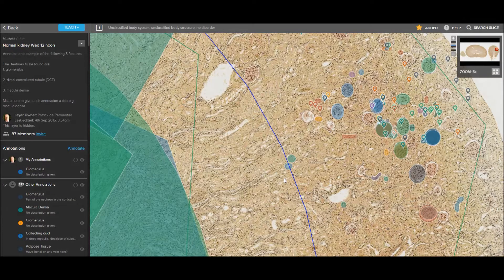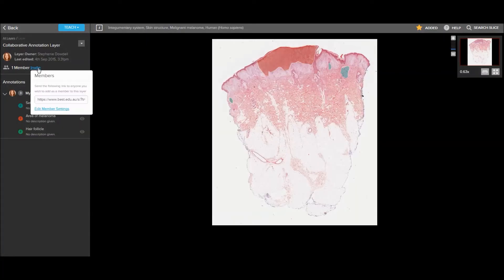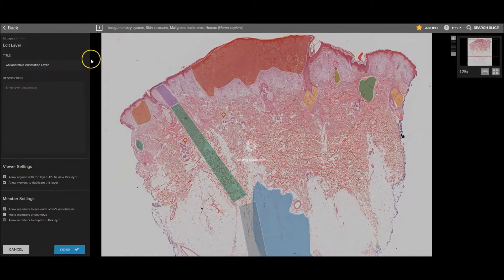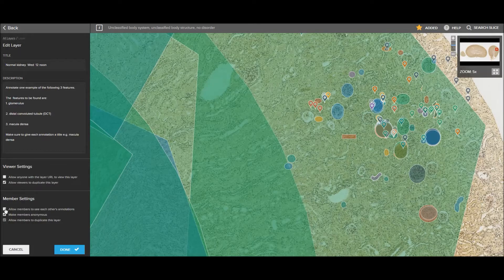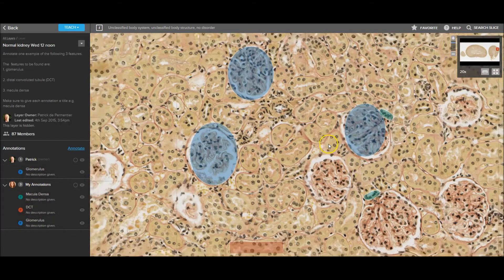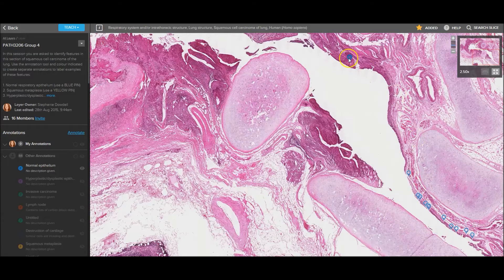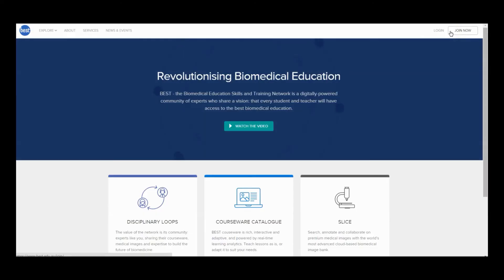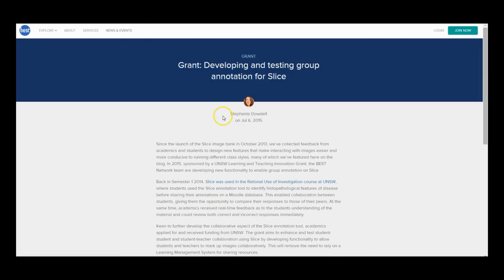Collaborative Annotation on Slice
This video introduces the BEST Network Slice collaborative annotation tool and demonstrates how to set up class activities.